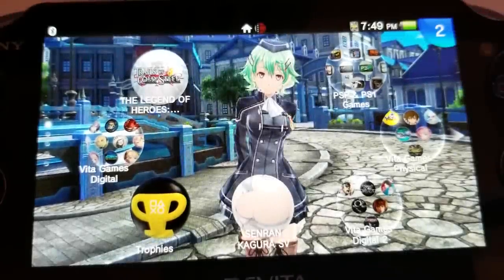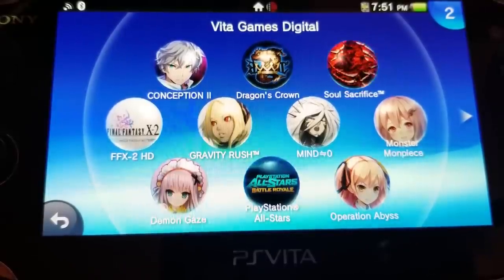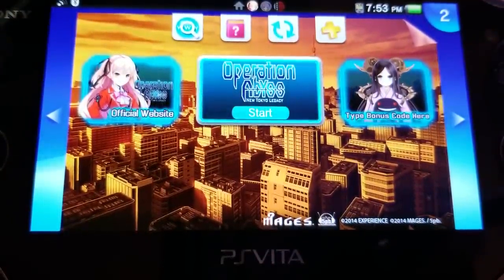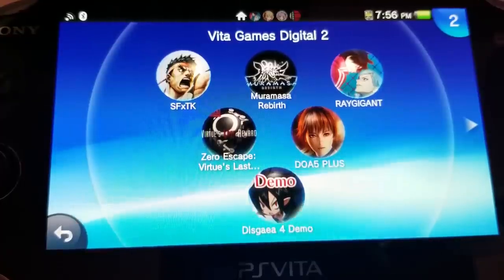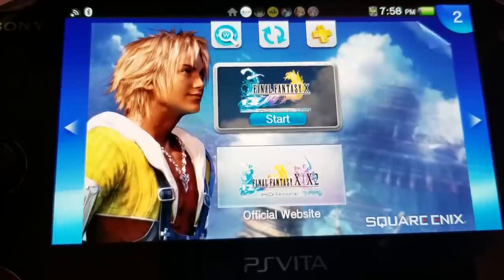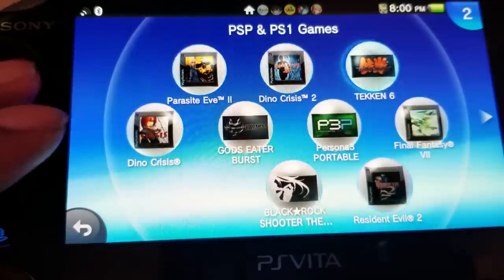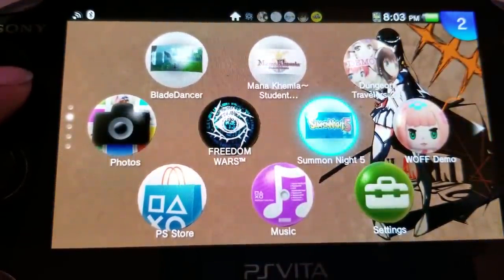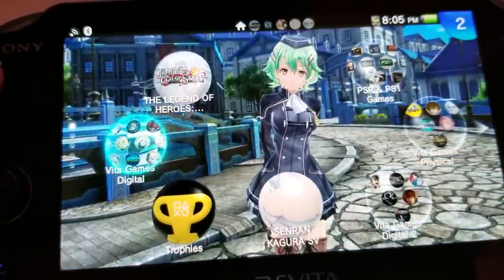What's On My Vita in 2019? A lot of JRPGs!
◈CHECK HERE BELOW FOR MY LATEST UPDATES◈

NEW EPISODE! (12/16) If you love JRPGs you owe it to yourself to listen to the HP/MP JRPG Podcast